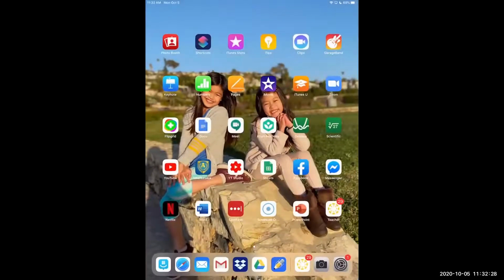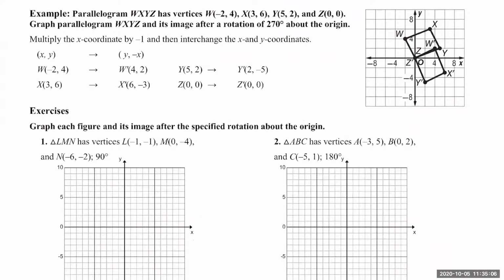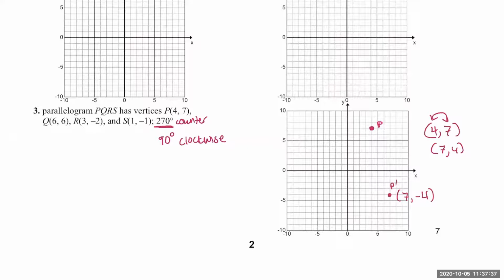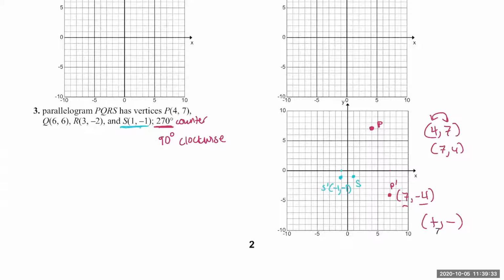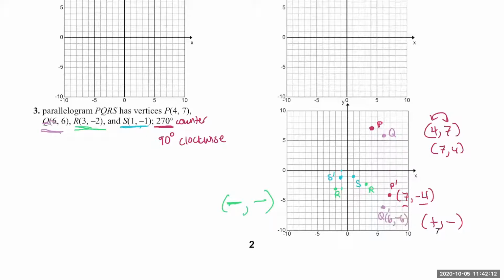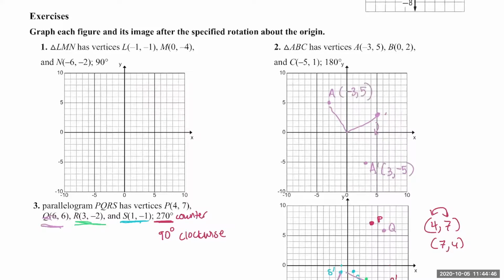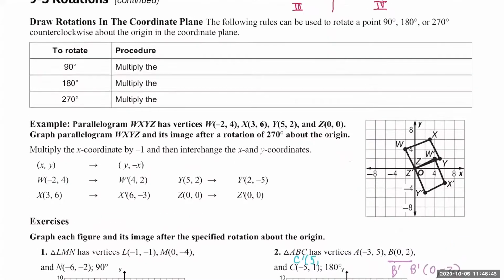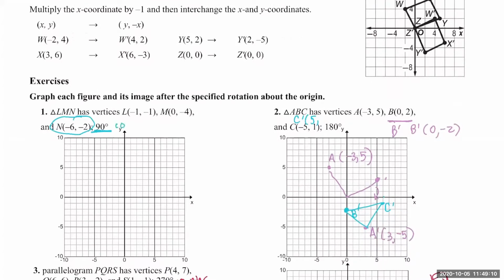Rotation notes 10-5